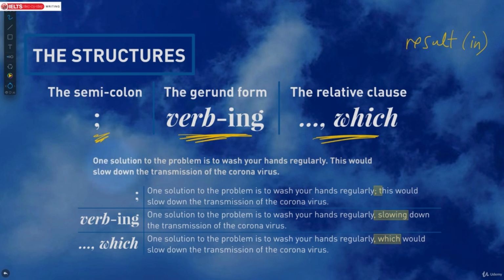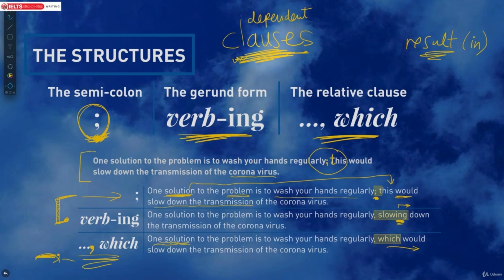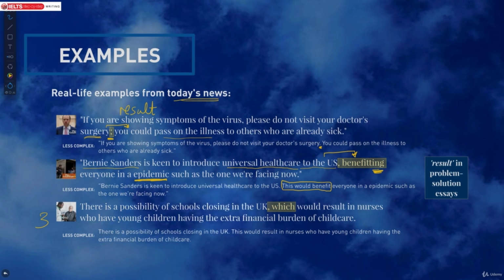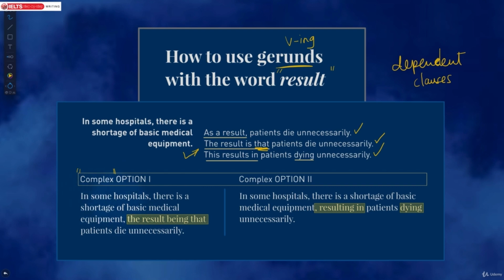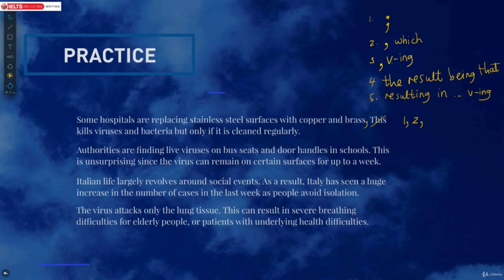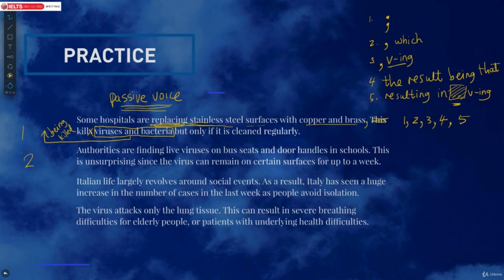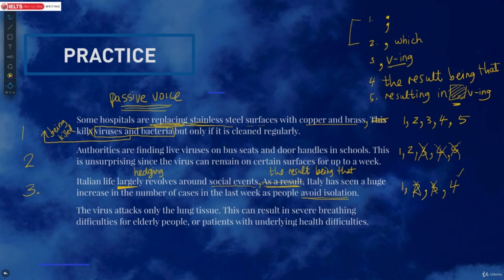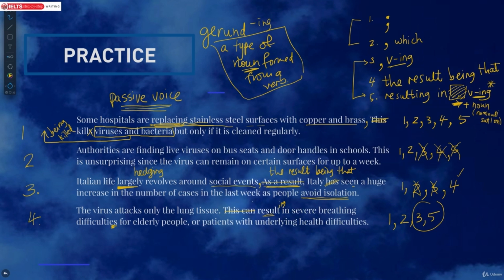Show off your high level of English using ADVANCED EXPLANATIONS for a 9.0 in Writing